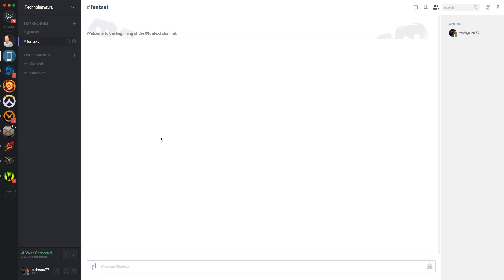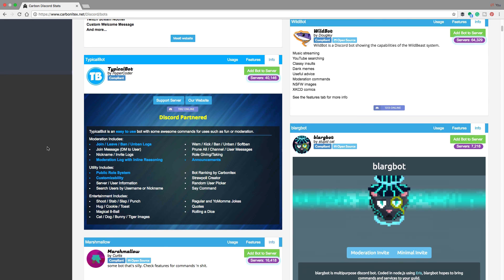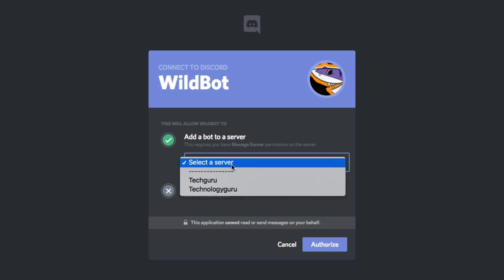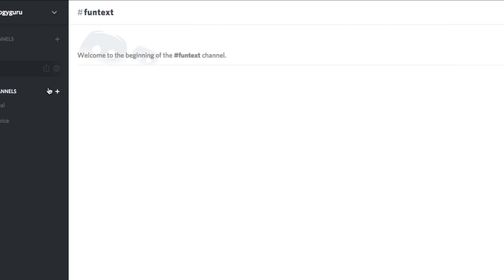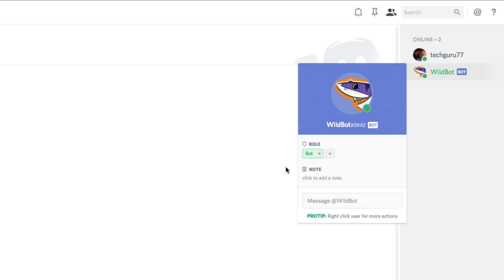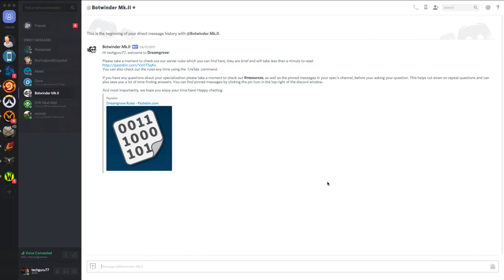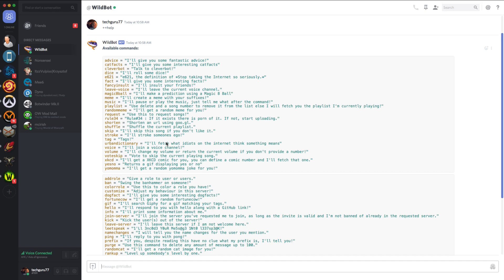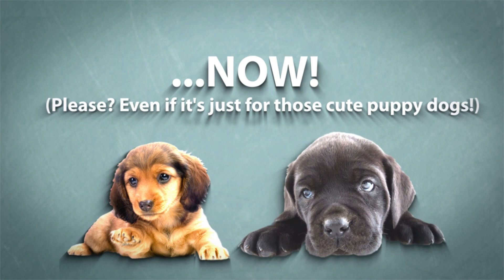How To Add A Bot To Your Discord Server - Discord Tutorial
In this video tutorial, I walk you through the process of adding a bot to your discord server.

dmporter74